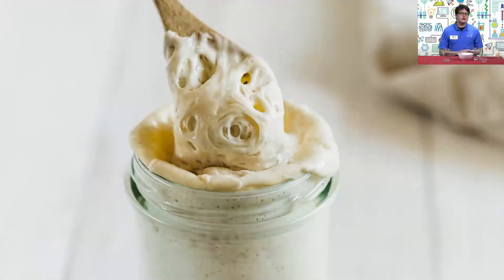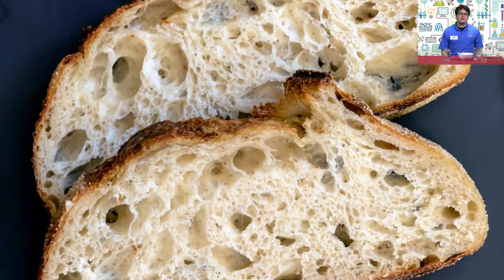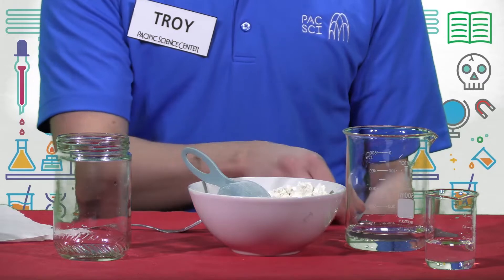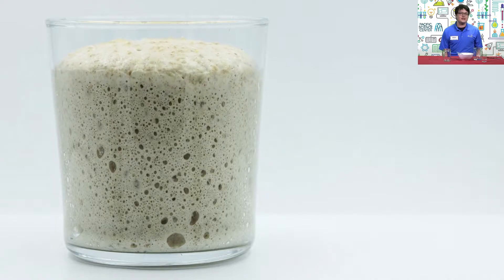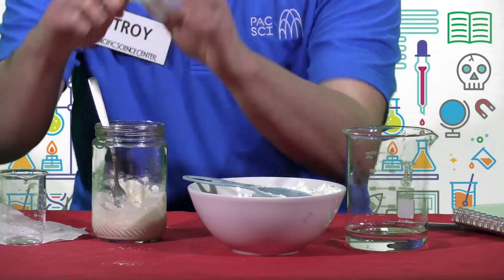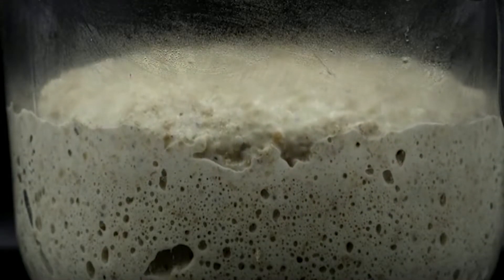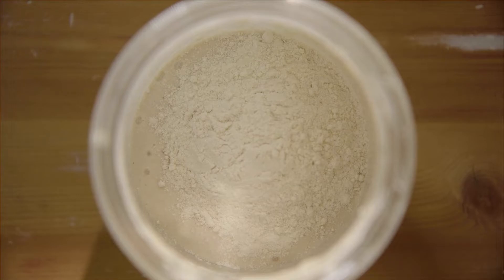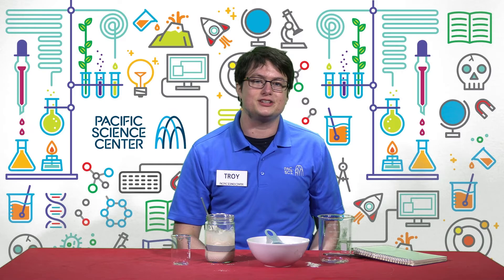Sourdough Science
Did you know sourdough bread gets its unique tangy taste from beneficial bacteria and fungi? Learn how to cultivate wild microorganisms to make your very own sourdough starter to bake with.

To learn more, or check out other at home science projects, go to PacSci.Org